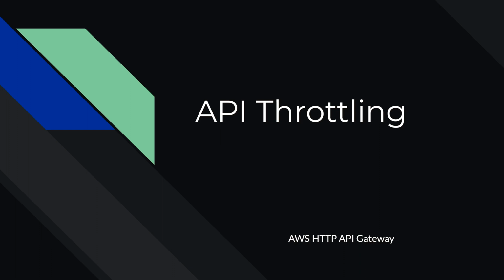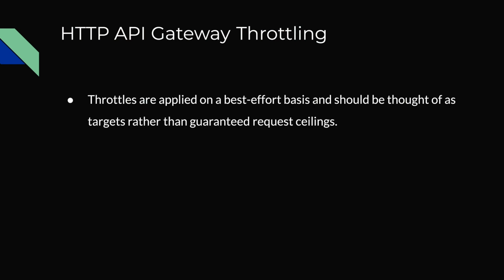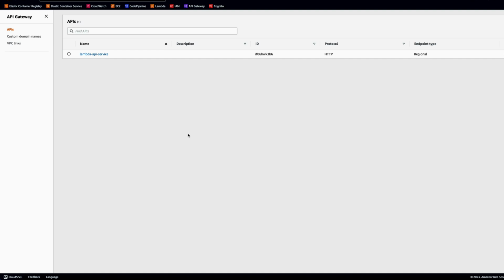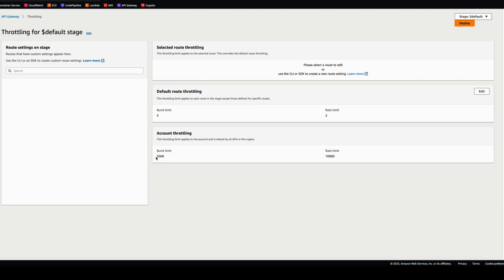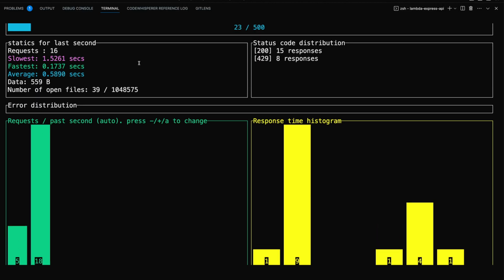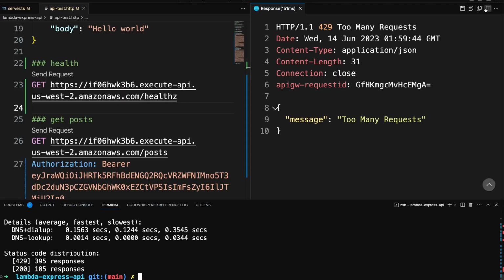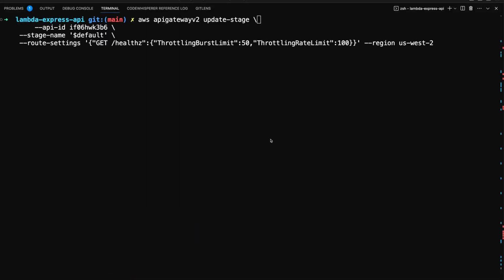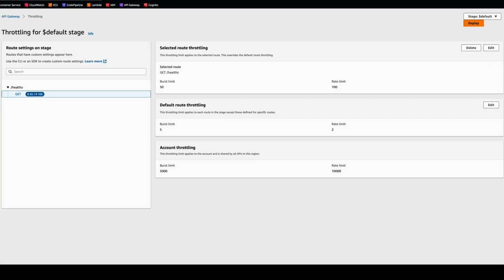AWS HTTP API Gateway Throttling (API Rate Limiting)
Learn best AWS practices and design scalable solutions with the Solutions Architect's Handbook!

In this video we will take a look how to configure API Throttling for AWS API Gateway. API Throttling in AWS has the following properties:
- Throttles are applied on a best-effort basis and should be thought of as targets rather than guaranteed request ceilings.
- API Gateway throttles requests to your API using the token bucket algorithm. Set both burst and rate of limits.
- Responds with 429 Too Many Requests
- You can set target limits for API stages or specific API routes. Account throttling limits set by AWS are shared by all APIs.